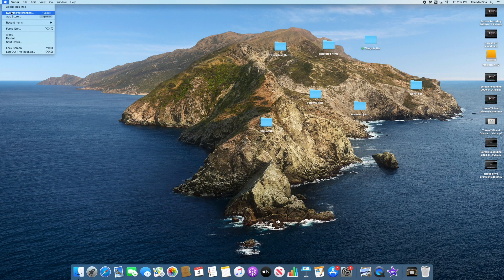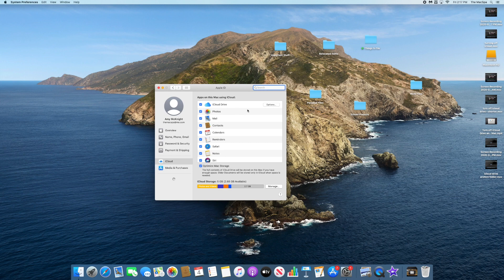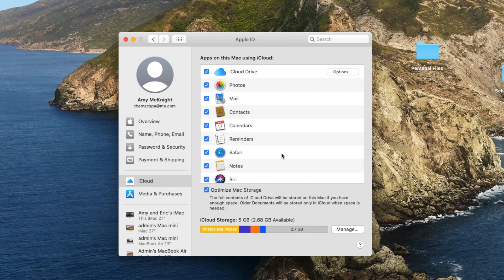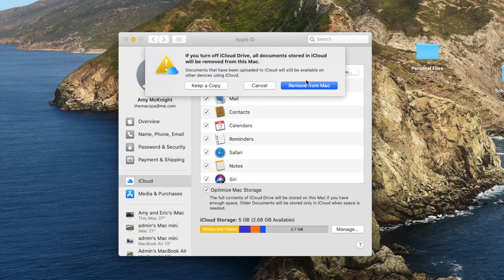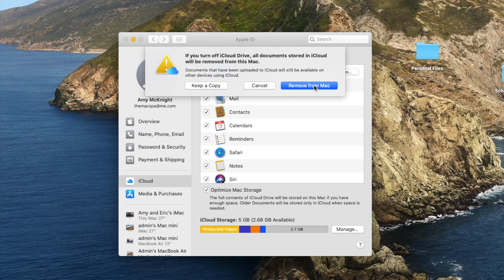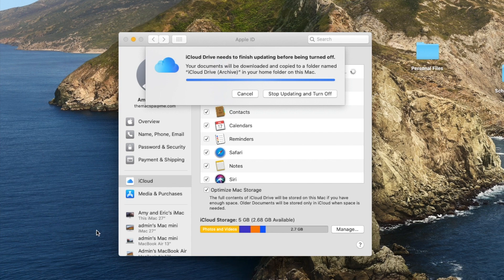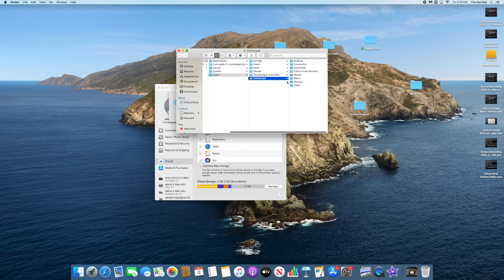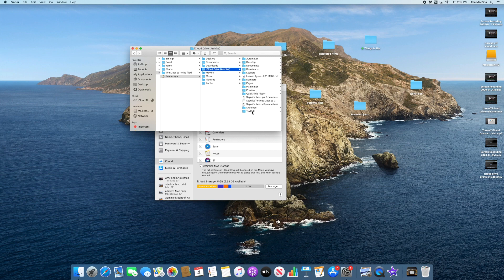Turning off iCloud Drive completely on Mac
So, you want to disconnect iCloud from syncing with your Mac.

Here's what happens to your files when you turn off iCloud on your Mac, and how to find the iCloud Drive "Archive" folders.

To learn more about your Mac and Apple devices, check out our services and book appointments